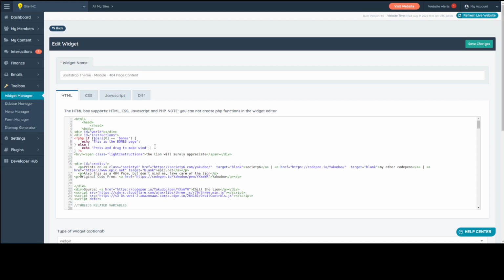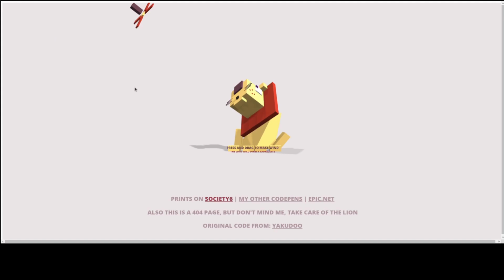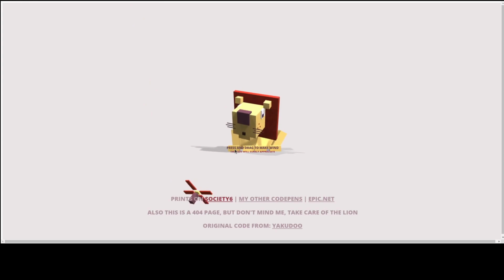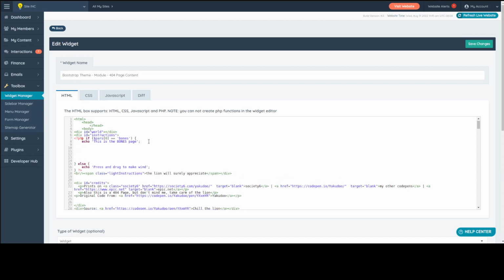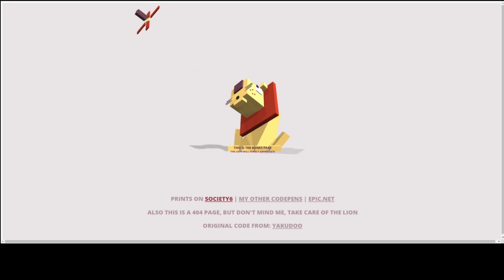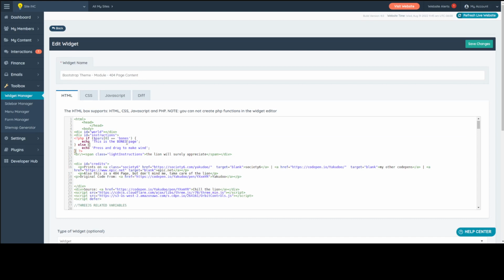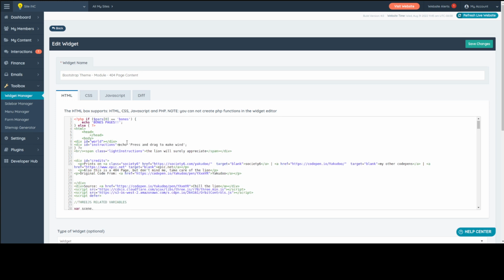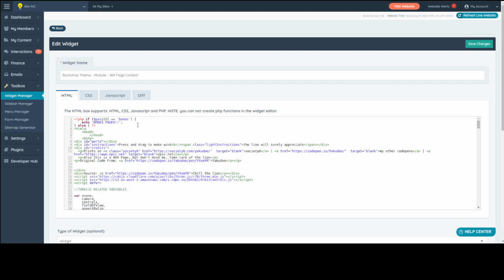Customize your 404 Pages - Customizing Brilliant Directories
Learn how to customize your 404 Pages